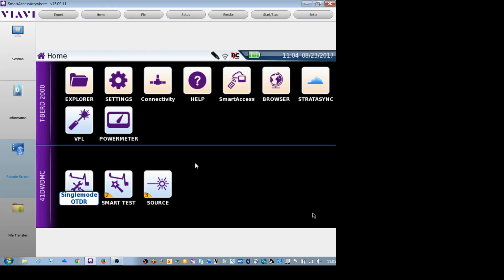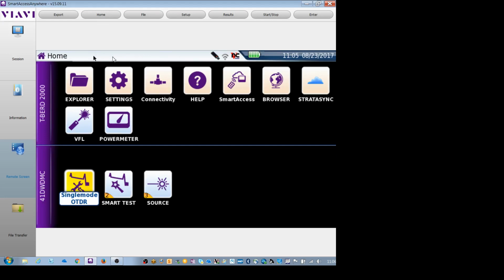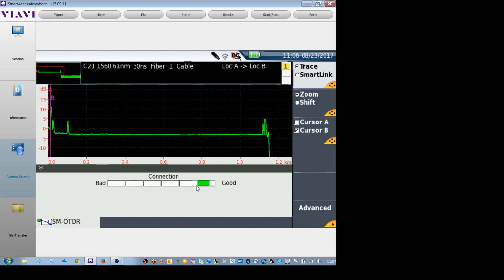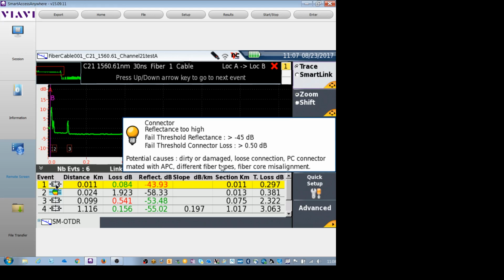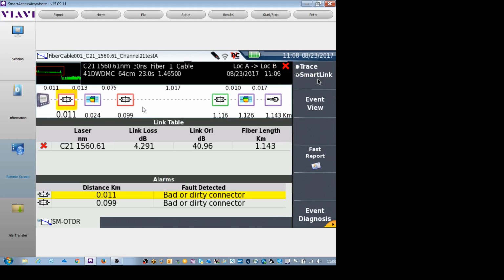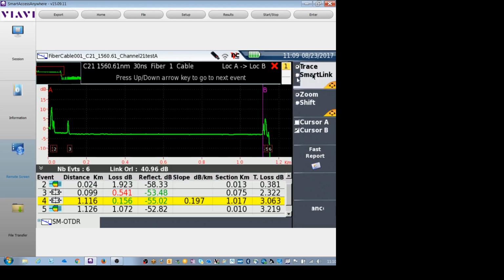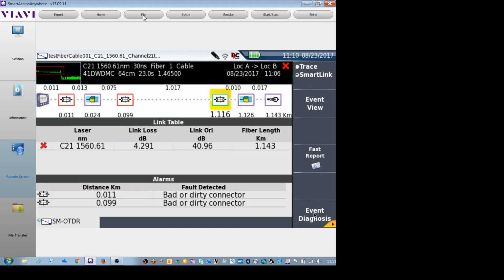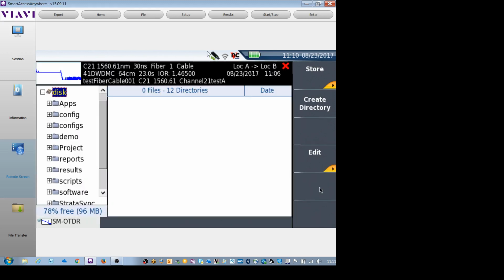DWDMOTDR Expert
Using the Viavi Solutions DWDM OTDR in Expert Mode